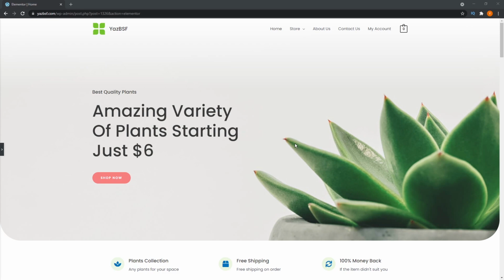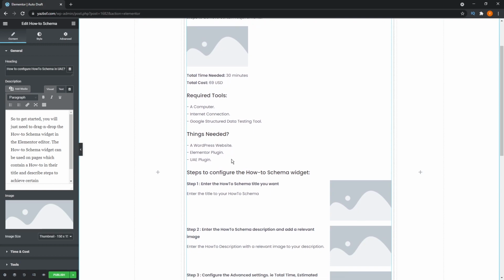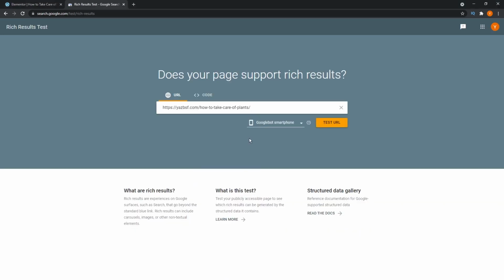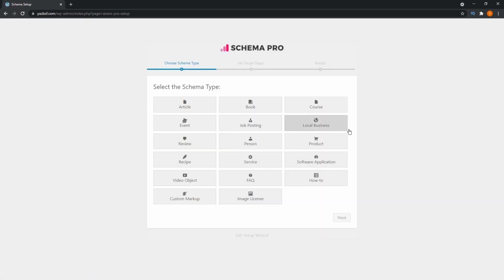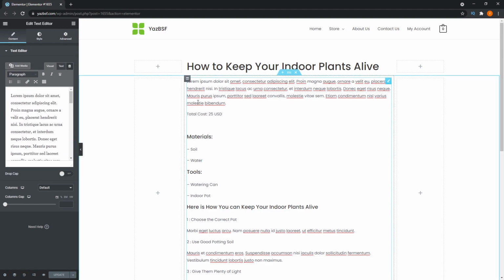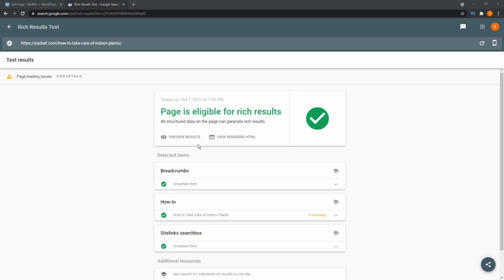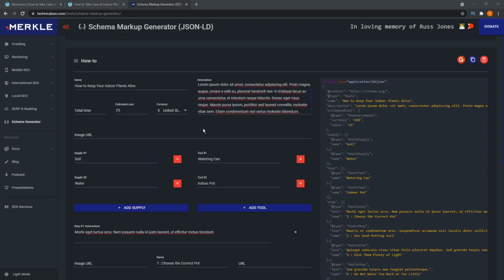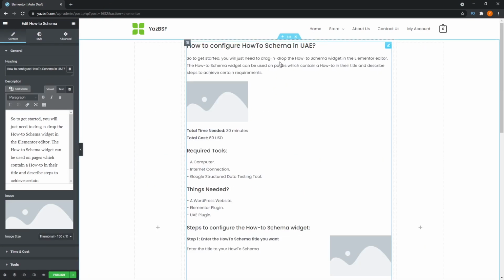How to Add How-To Schema to Elementor | 3 Different Methods | WordPress Tutorial for Beginners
Learn how to add a How-To Schema to your Elementor pages in 3 easy ways!

00:00 - Adding How-To Schema to Elementor
00:39 - Method 1
04:08 - Method 2
08:15 - Method 3

📰📰 Video Description 📰📰

If you're an Elementor user, you might struggle to add Schema to your WordPress website since Elementor does not offer a way to add them natively.

In this video, we help you get around this by show you 3 different methods on adding a How-To Schema to your WordPress website.

Comment and let us know which method you will be using!